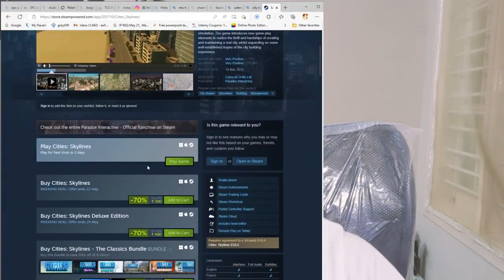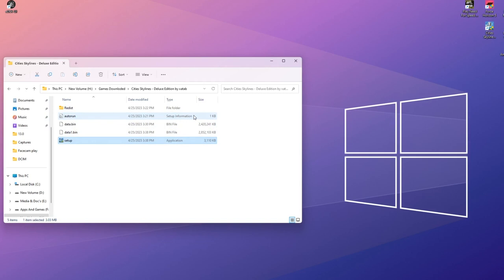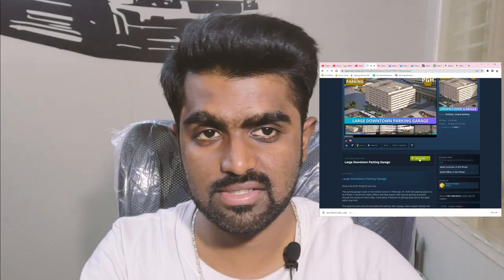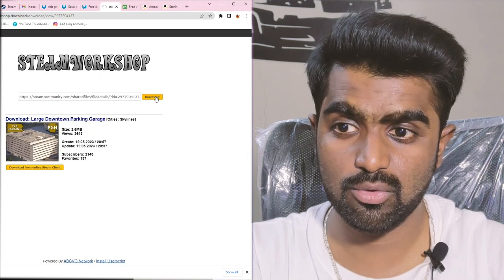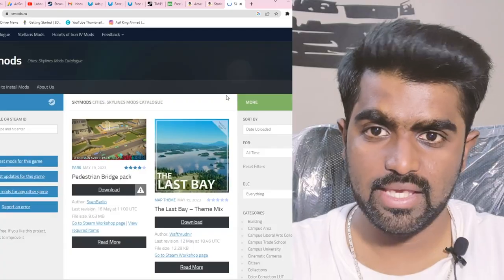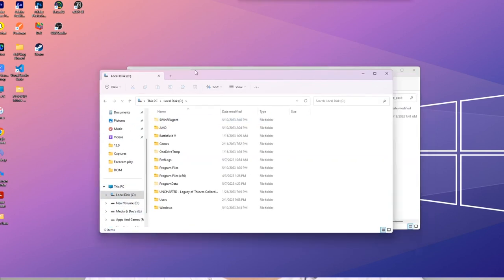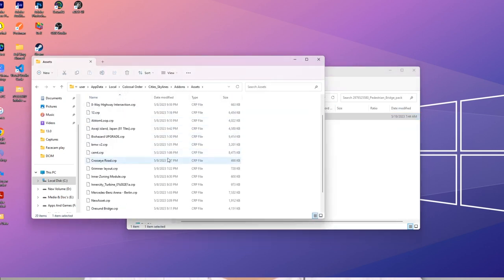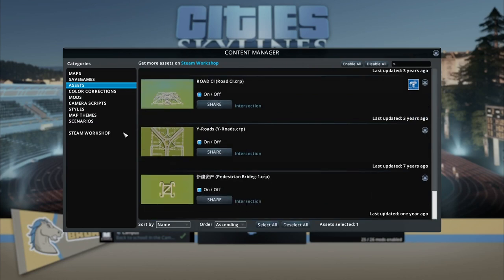How to install city skylines mods : Ultimate Step-by-Step in Hindi 100% Working Installation😍😃😄‼️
Welcome to our comprehensive City Skylines mods installation guide! In this step-by-step tutorial, we'll walk you through the process of installing mods in City Skylines. Discover the best mods for enhancing your city-building experience, from visual upgrades to AI improvements. Get ready to transform your virtual cityscape with these incredible mods! 🏙️🎮
✅  Components I used in the PC.

✅ AMD Ryzen™ 5 5600G
✅ GIGABYTE B450 GamingX
✅ XPG ADATA GAMMIX D30 DDR4 8GB
✅ XPG S40G 1TB RGB
✅ Galax Revolution 5 Cabinet
✅ Leaf Headphones
✅ Acer Nitro XZ6 Monitor

✅ Instagram; asifkingahmed

     Jai hind.